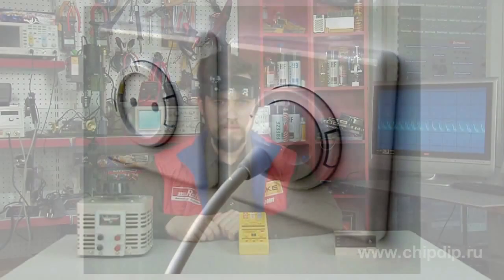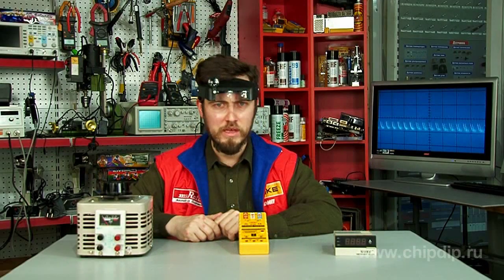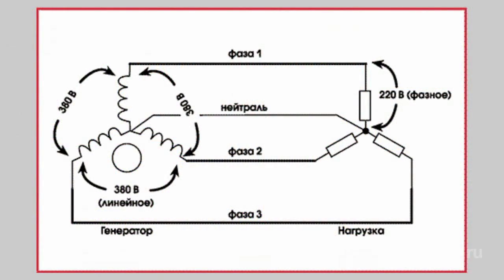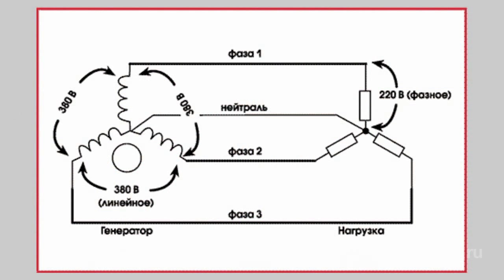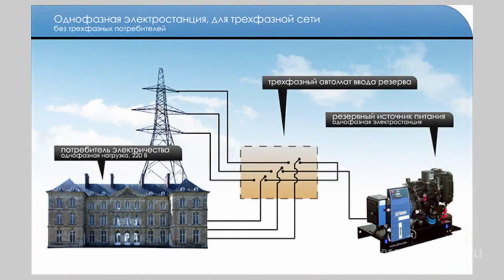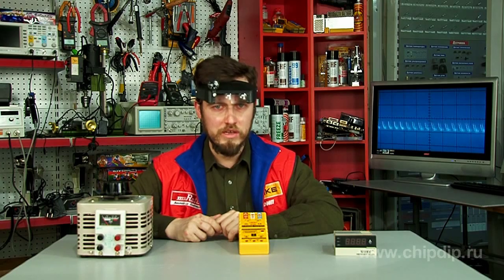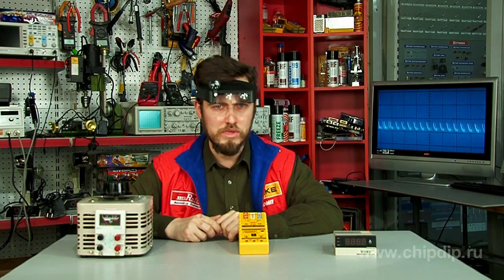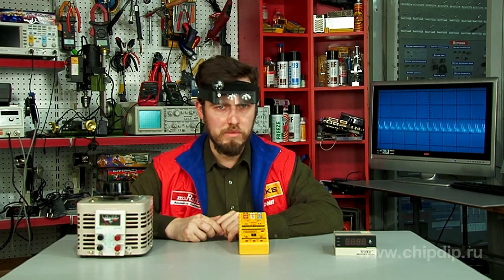Electrical imbalance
Electrical imbalance       Electrical networks had a simple origin: there was a generator having two wires for connecting an electric bulb, motor and similar devices to them.       Many people know that two power cables can be connected to their socket and they think that when considering load nothing has been changed from since. But in fact in 1891 one event that made this simple circuit more complicated occurred.        A Russian scientist Dolivo-Dobrovolsky invented a three-phase network. Its advantages for power engineers are too significant that even in the foreseeable future they can't see anything better.       A classical three-wire and three-phase network was created for three-phase load (mostly that of electric motors) and it's an ideal network for it. In case of three-phase load currents consumed in each phase are equal. Therefore all three phase voltages are equal, too. If we connect one-phase load (electric bulbs, computers and etc.) in a three-phase network load resistance in different phases can turn out not equal.       Phase voltages in a classical three-phase network will also become different. If two phases have little load, for example, but the third has much load then voltage of the third will be much lower than rated value of 220 V. And thus voltage can be insufficient for normal running of a device. In this case voltage of the first and second phases will be much higher than rated value and a connected device can break down. Such effect electricians call electrical imbalance.        In order to equalize voltage in electrical three-phase network one more common wire was brought to the circuit, sometimes it's called a "neutral". Current flows in a neutral compensating current difference in separate phases thereby voltages in different phases become equal. Now it's clear how dangerous common wire break can be. This breakdown will immediately lead to electrical imbalance and one-phase equipment damage.